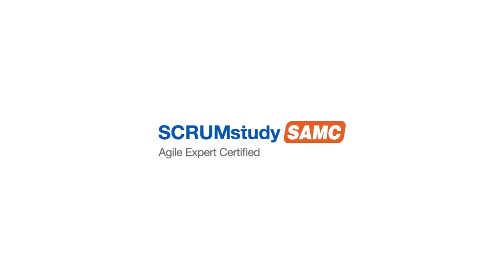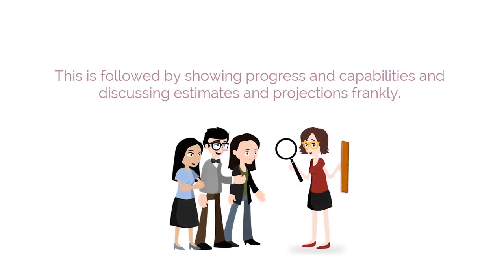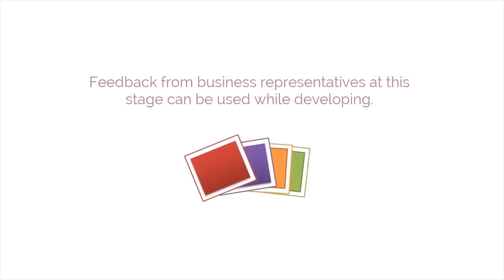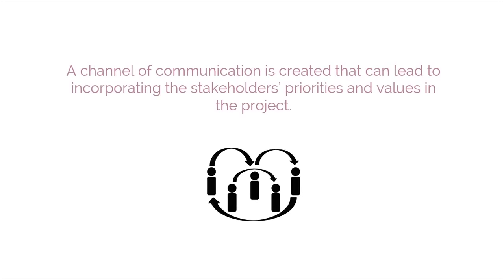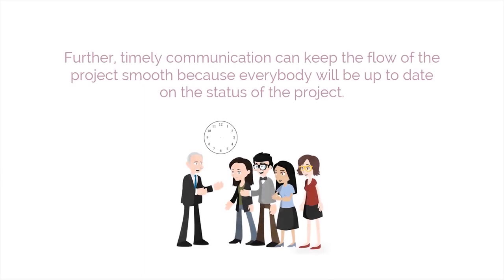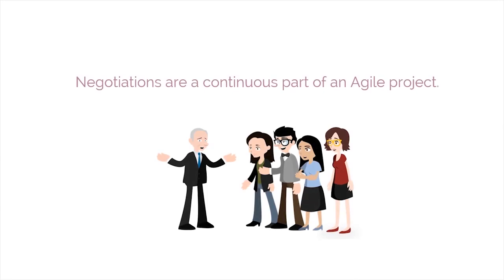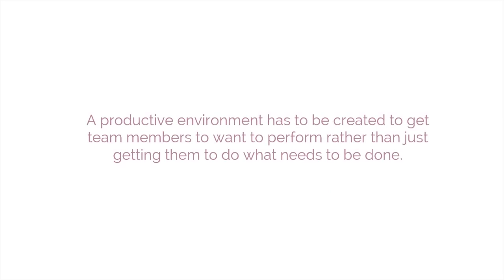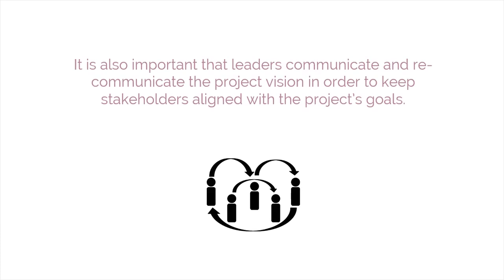Stakeholder Engagement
Discover the art of effective stakeholder engagement in Agile projects. Learn how to identify, involve, and manage stakeholders throughout the project lifecycle. Explore key techniques like wire framing, personas, and incorporating stakeholder values. Understand the importance of communication, negotiation, and leadership in building strong relationships. This video provides practical tips and strategies to ensure stakeholder satisfaction and project success.